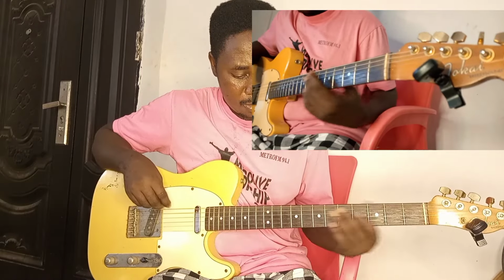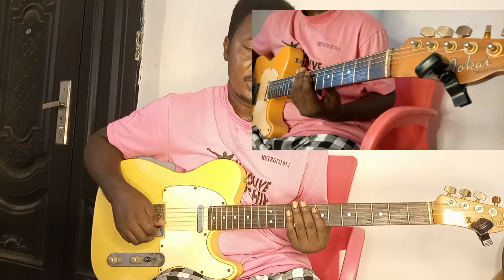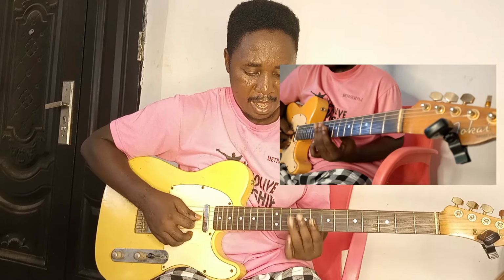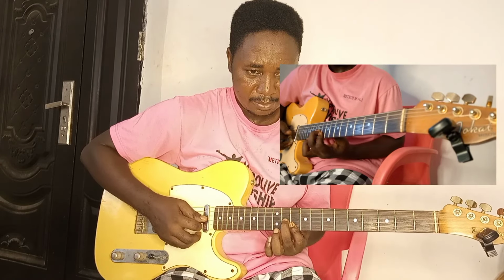How to play highlife guitar 'yellow sisi '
"Learn to master the classic highlife guitar tune 'Yellow Sisi' with this step-by-step tutorial! In this comprehensive guide, you'll discover the signature rhythms, chord progressions, and techniques that define the vibrant sound of highlife music. Whether you're a beginner or seasoned guitarist, this video will have you strumming along to the infectious groove in no time. Get ready to bring the spirit of West African music to life with 'Yellow Sisi'!"